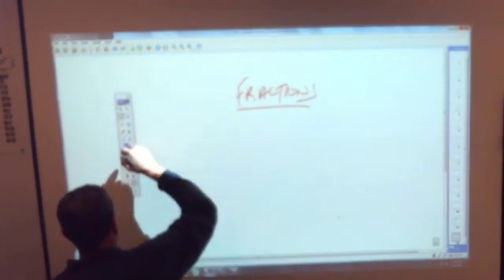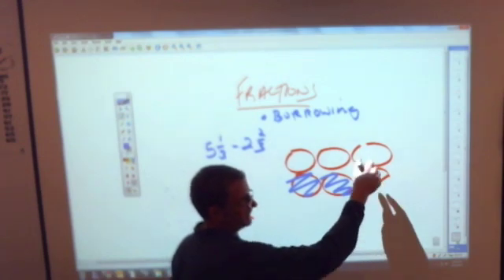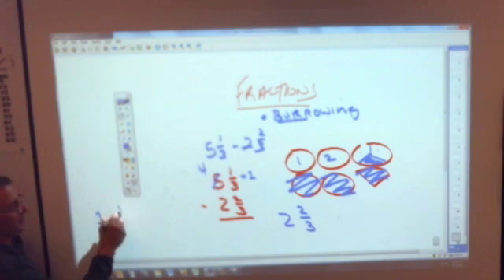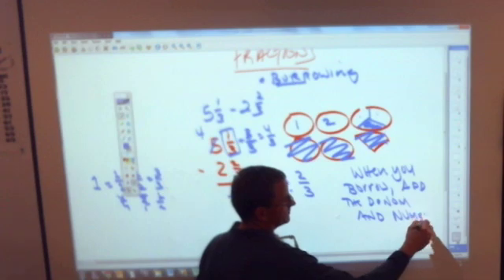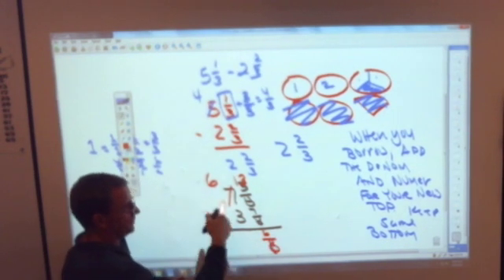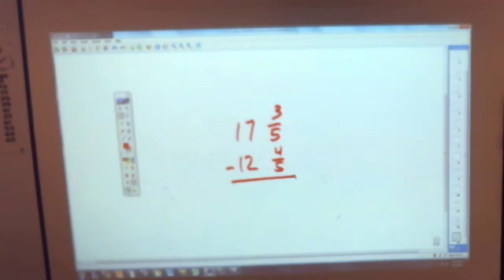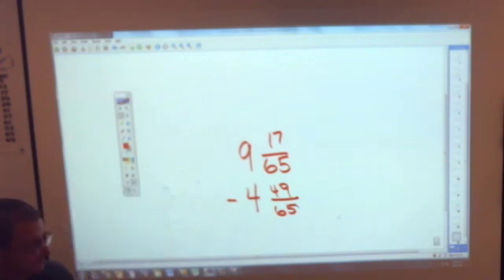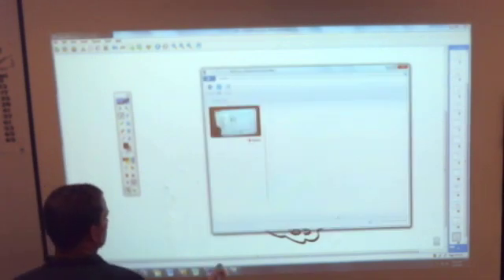6th Lesson 48 Sub Fractions with regrouping